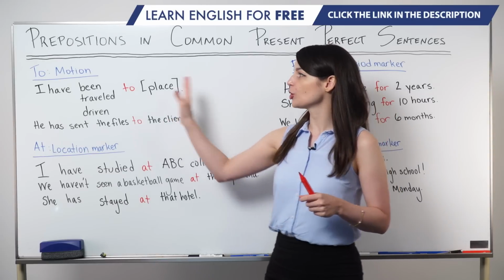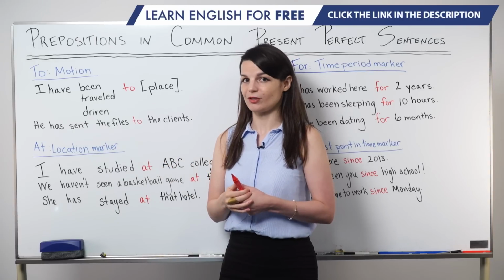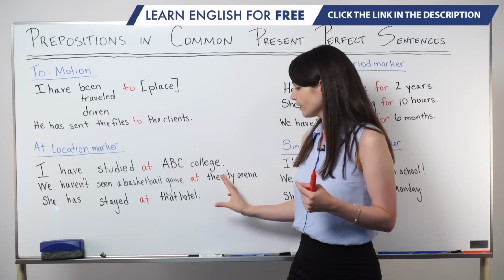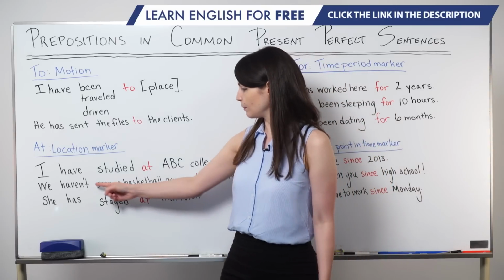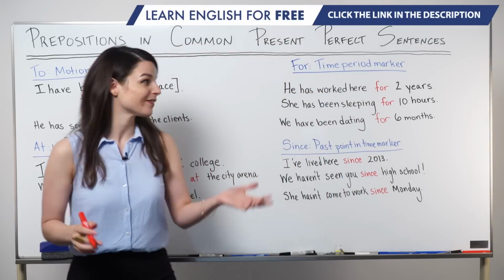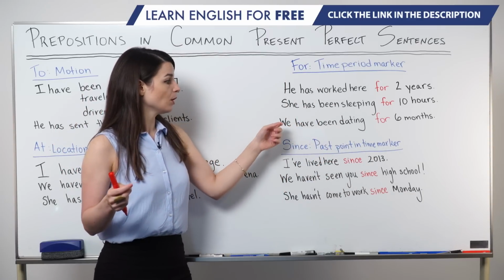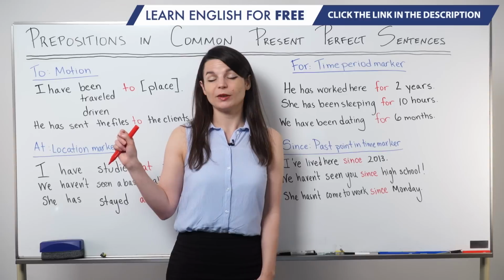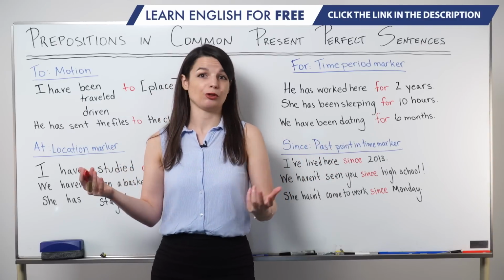Prepositions in Common Present Perfect Sentences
Click here and get the best resources online to master English grammar and improve your vocabulary with tons of content for FREE! ↓ Check How Below ↓